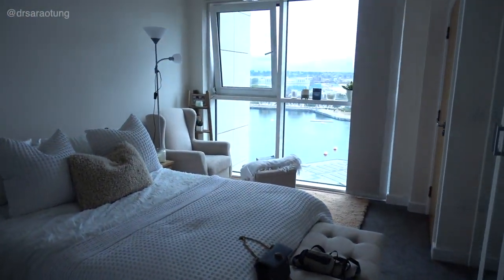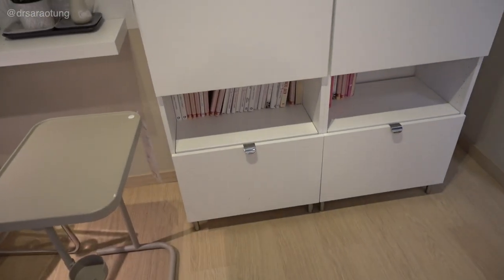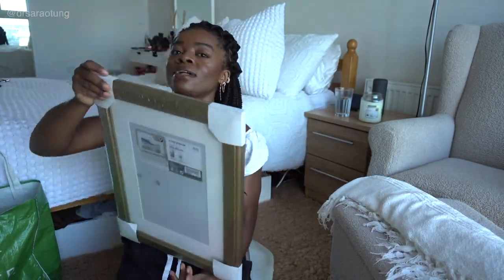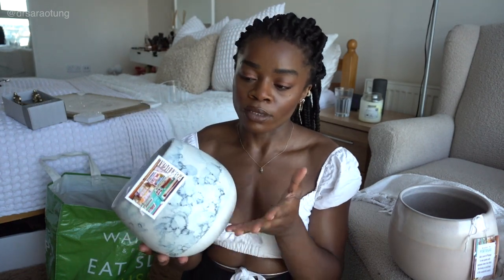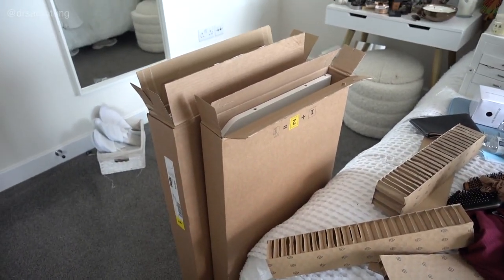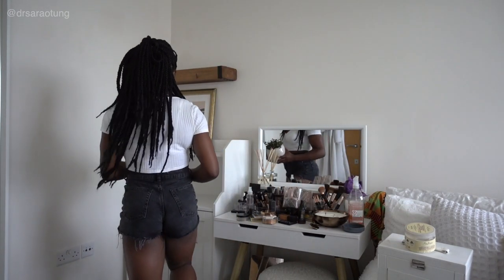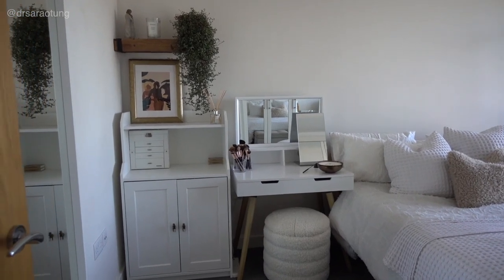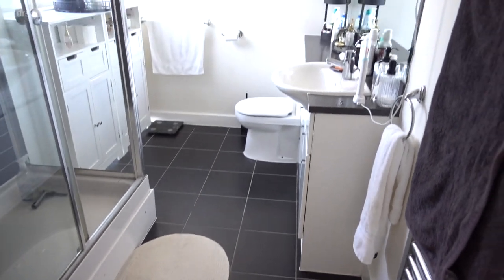Decorate my en-suite London bedroom with me